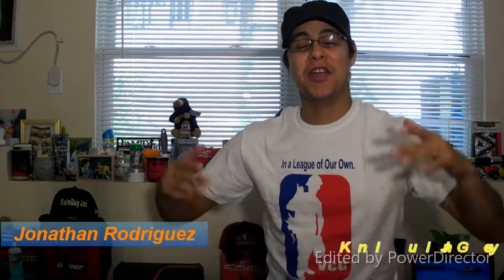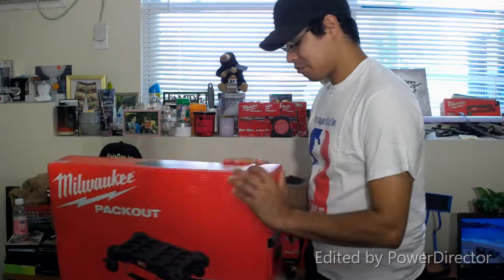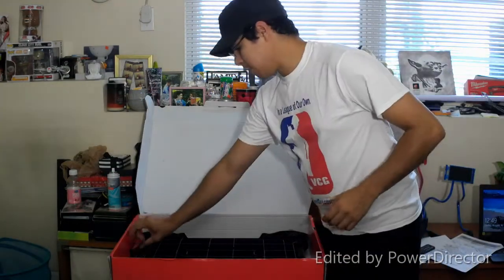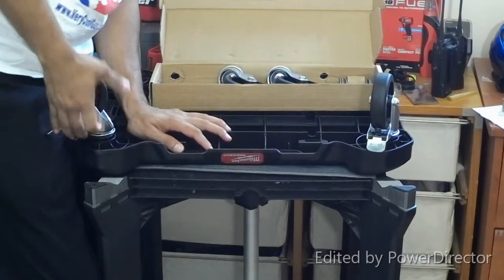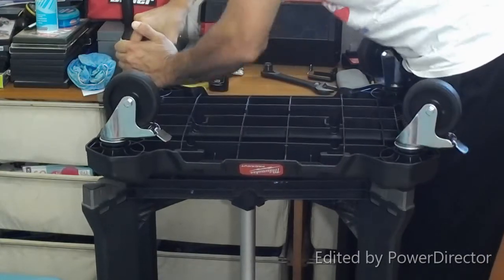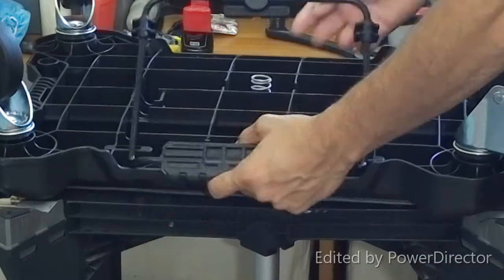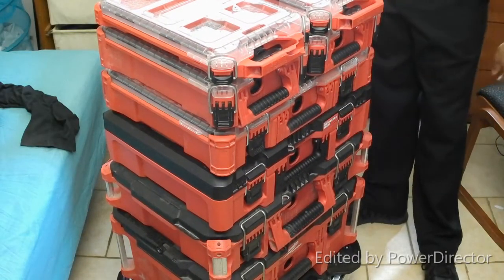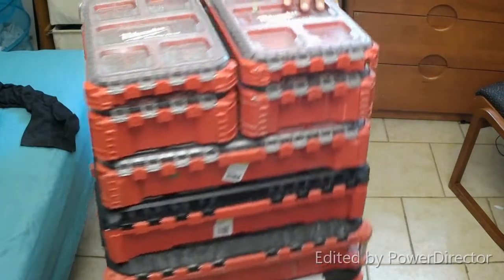Tool Unboxing! Milwaukee PACKOUT Dolly! kleinguyjon###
In this video I unbox the NEW Milwaukee PACKOUT Dolly. I've been waiting to get my hands on this for 2 years and now I can present an unboxing to you, the Veiwers!
I will also be showing how to assemble and my opinion on its design.